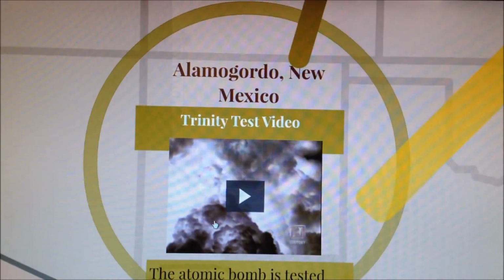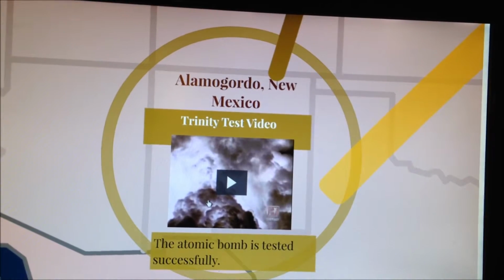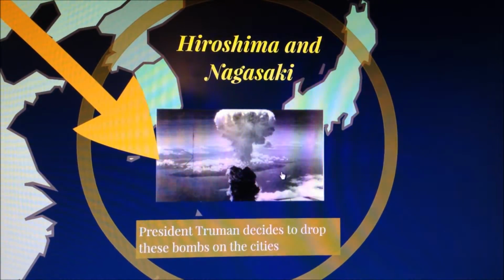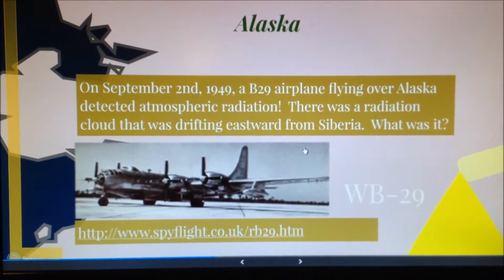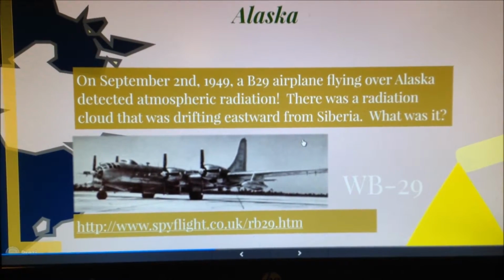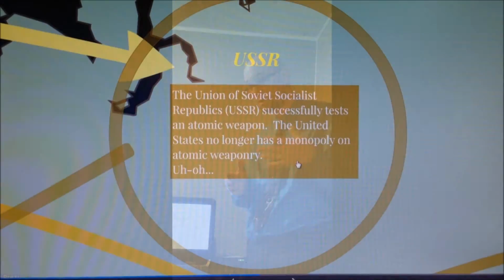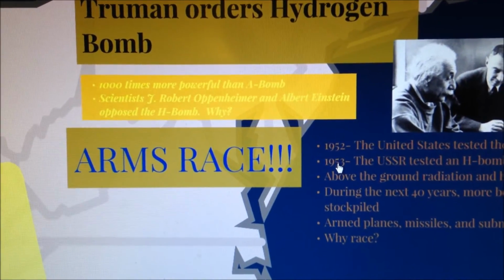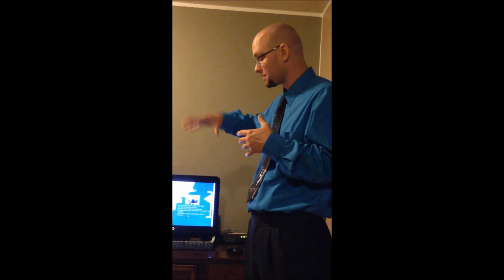edl325 Part One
Part one of my final project.